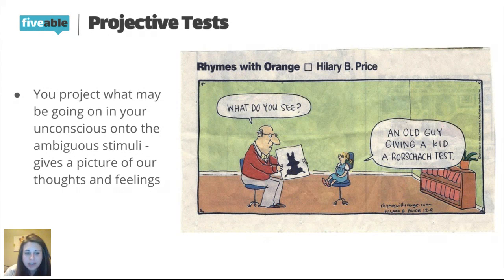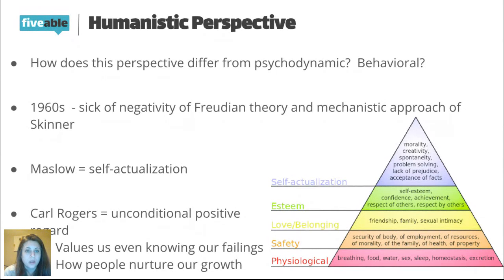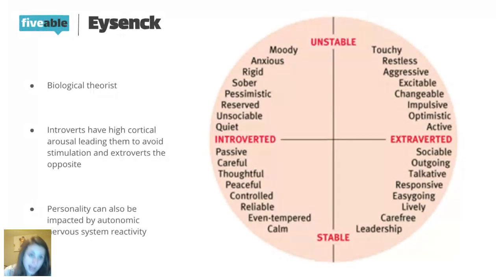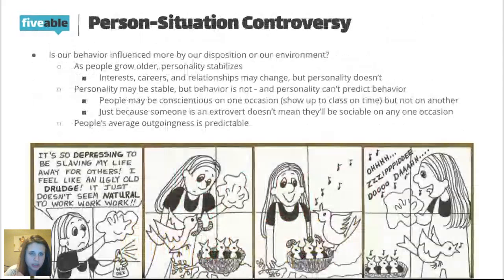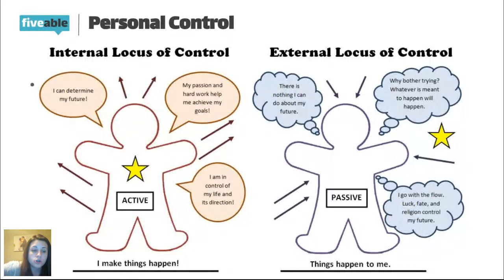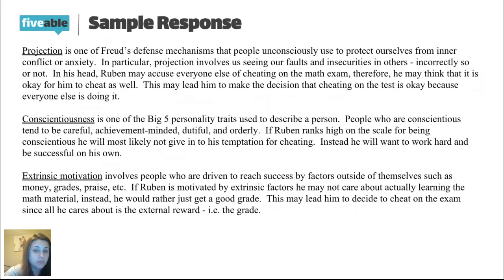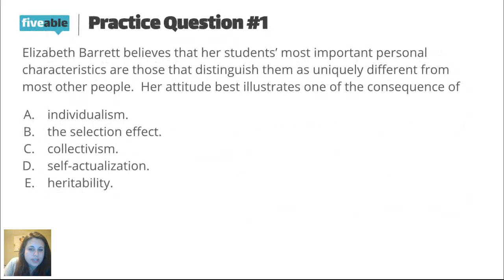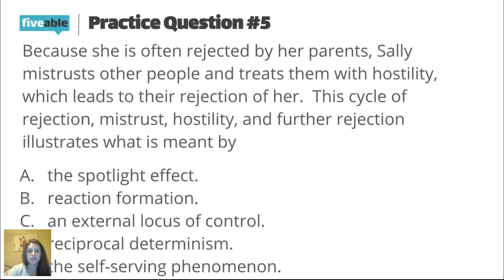AP Psychology - Unit 7: Personality Assessment & Theories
Learn the major personality theories and assessment methods for AP Psychology Unit 7. This video breaks down psychodynamic, humanistic, trait, and social-cognitive perspectives, plus key personality tests like the Rorschach inkblot and Myers-Briggs Type Indicator.

You'll review how psychologists measure and evaluate personality, explore different theoretical approaches to understanding individual differences, and strengthen your understanding of assessment tools commonly tested on the AP exam.

⏱️ TIMESTAMPS:
0:00 Personality Part 2 Overview
0:32 Upcoming Units and Review
1:04 Assessing Personality Traits
1:35 Projective Tests Introduction
2:37 Thematic Apperception Test
3:40 Interpreting TAT Stories
4:42 TAT Limitations and Use
5:14 Rorschach Inkblot Test
6:48 Humanistic Perspective
7:20 Maslow's Hierarchy of Needs
8:54 Carl Rogers' Unconditional Regard
9:57 Trait Perspective
10:28 Gordon Allport's Traits
11:29 Myers-Briggs Type Indicator
14:07 Eysenck's Biological Theory
16:43 Big Five Personality Traits
19:22 Accuracy of Personality Tests
24:03 Person-Situation Controversy
25:35 Social-Cognitive Perspective
27:08 Reciprocal Determinism
29:44 Biopsychosocial Approach
31:15 Locus of Control
33:19 Spotlight Effect and Bias
34:55 Culture and Self-Concept
36:58 Practice FRQ Scenario
45:58 Multiple Choice Review
54:30 Closing and Next Session

📚 WHAT YOU'LL LEARN:
• Psychodynamic theory and Freud's contributions
• Humanistic approaches to personality
• Trait theory and the Big Five personality factors
• Social-cognitive perspectives
• Personality assessment methods (Rorschach, TAT, Myers-Briggs)
• How to apply personality concepts to AP exam questions